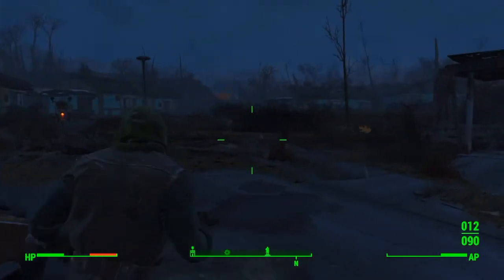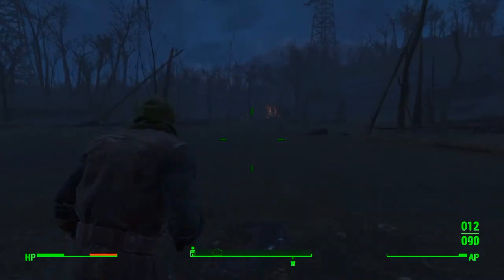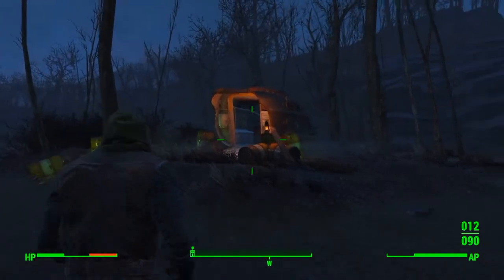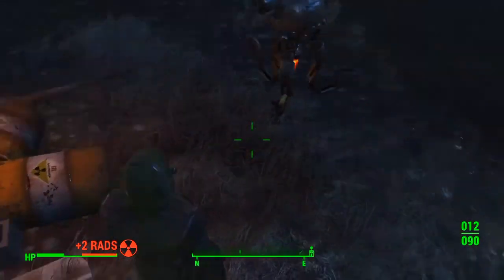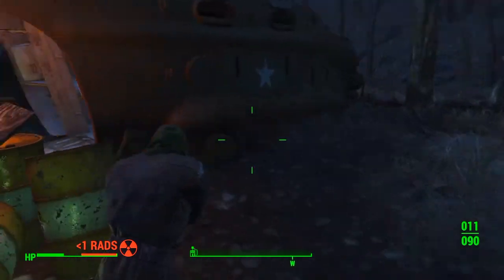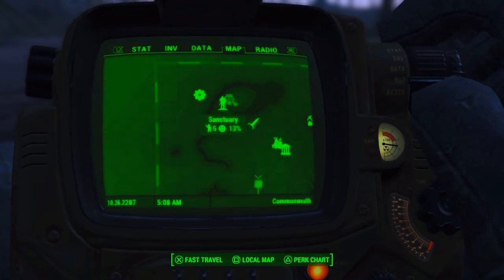Fallout 4 base building timelapse and tip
10 likes=another video
10 views=another video